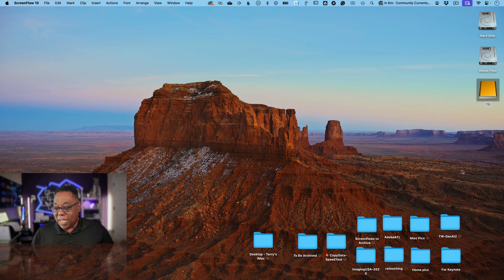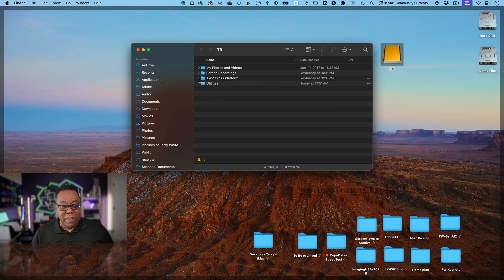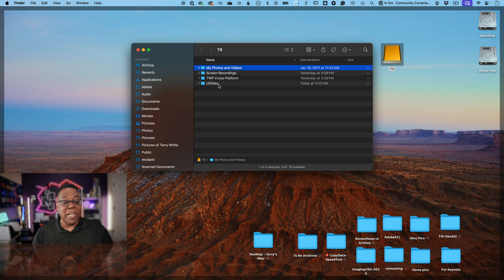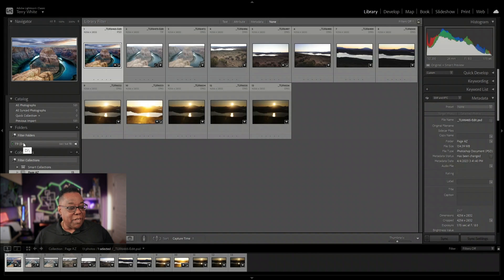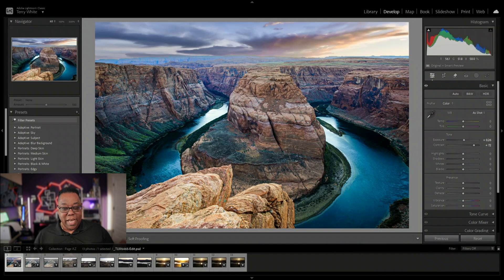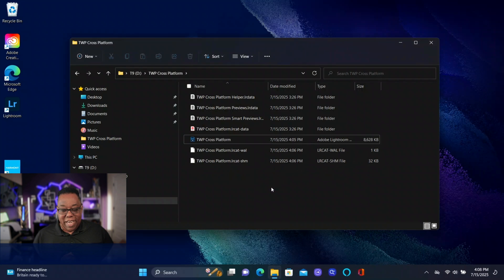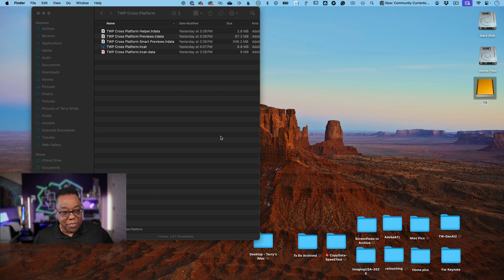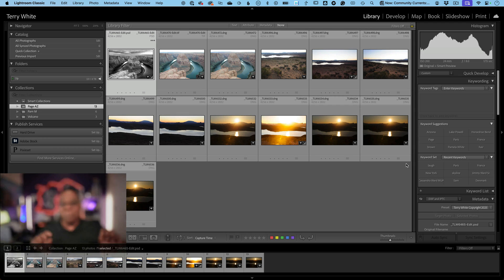How To Use The Same Lightroom Classic Catalog on Mac AND Windows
In this follow-up to last week’s video, I’m answering the next big Lightroom Classic question:
How do you move your Lightroom Classic catalog not just to a faster external drive—but also to a new computer, or even between macOS and Windows?

The good news? Lightroom Classic catalogs are cross-platform compatible!
In this video, I walk you through:

✅ How to move your catalog and photo library to an external SSD
✅ Using the same catalog on both macOS and Windows
✅ Making edits on one OS and seeing them reflected on the other
✅ How to move your catalog to a brand-new computer the right way

I’m using the super-fast Samsung T9 portable SSD in this demo, and everything is done using built-in Lightroom Classic tools—no extra software required.

If you’re upgrading systems, working cross-platform, or just want faster performance, this one’s for you.

Link to the Samsung T9 External SSD I used

📸 Chapters:
00:00 - Intro
00:45 - Moving your catalog & images to an external drive
03:40 - Opening the catalog on Windows
06:00 - Making edits on Windows
08:30 - Returning to macOS
11:50 - Moving to a brand-new computer
14:40 - Final thoughts